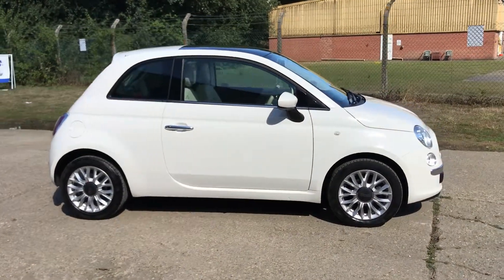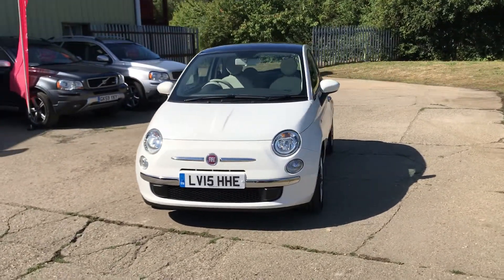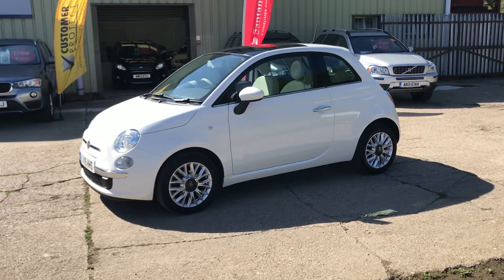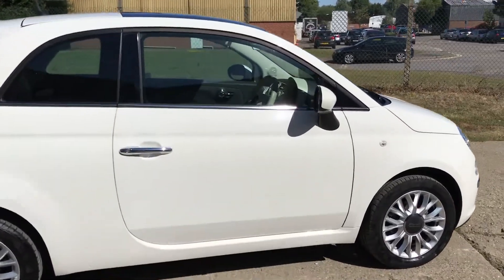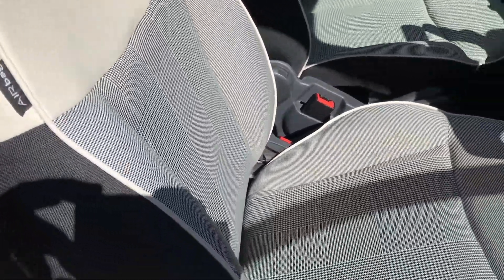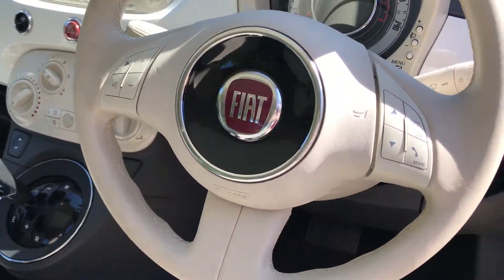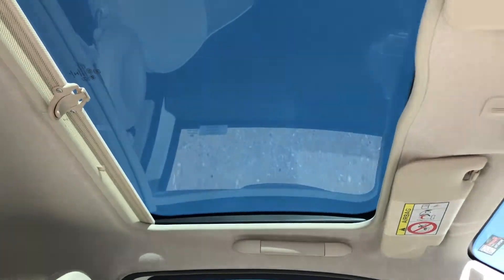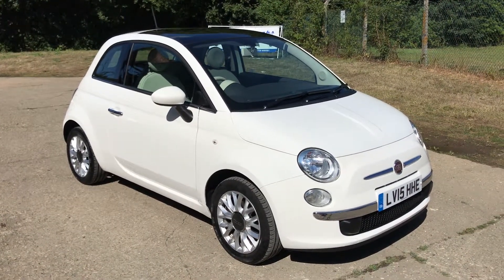Fiat 500 014